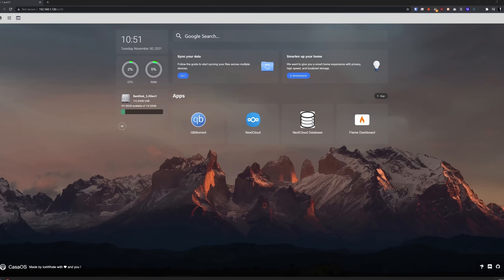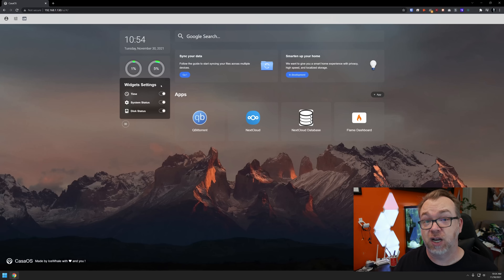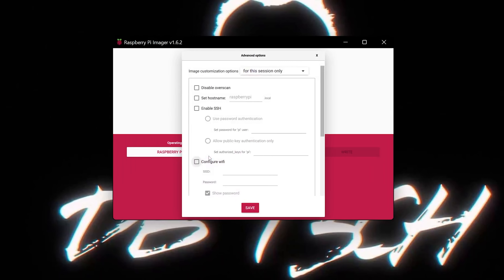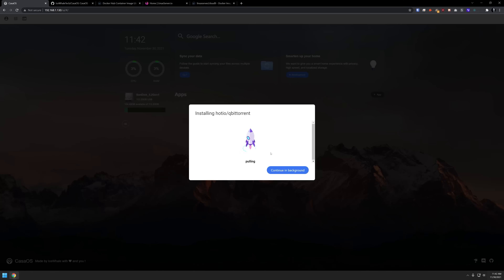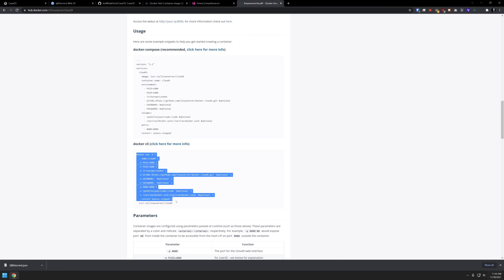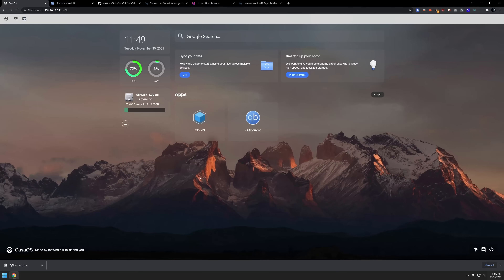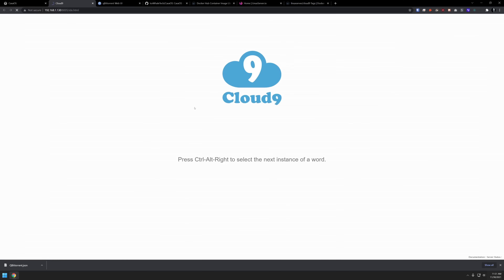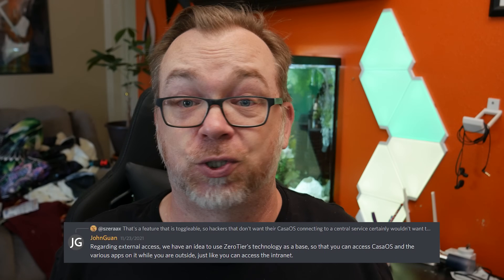Setting Up Your First Raspberry Pi 4 Docker Server with CasaOS - Episode 1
CasaOS is a community-based open source software focused on delivering simple home cloud experience around Docker ecosystem.

CasaOS is an open-source home cloud system based on the Docker ecosystem and designed for home scenarios. It is committed to building the world's most simple, easy-to-use, and elegant home cloud system.

In this video we'll take a look at what CasaOS is, how to install it on a Raspberry Pi 4 using Raspberry Pi OS and a single command. Then we'll look at a few different ways to install supported Docker applications via CasaOS.